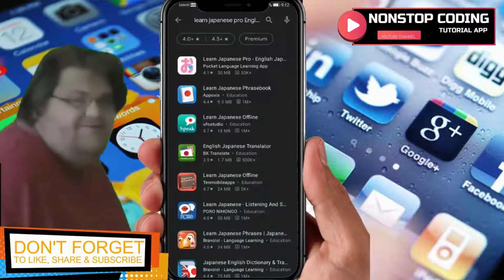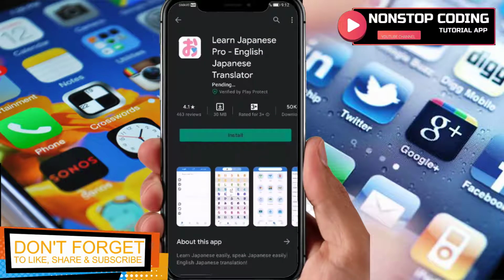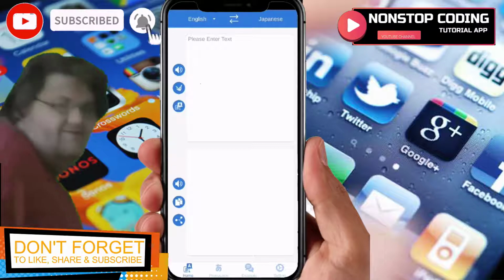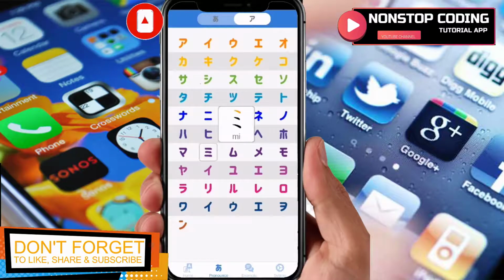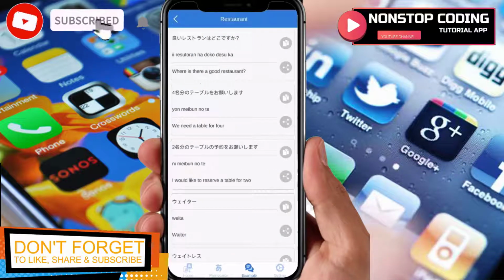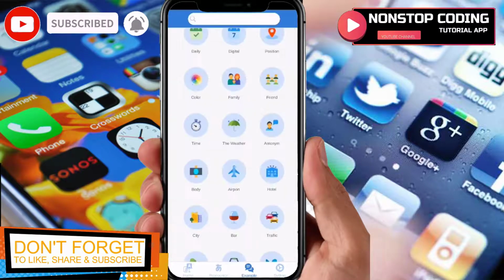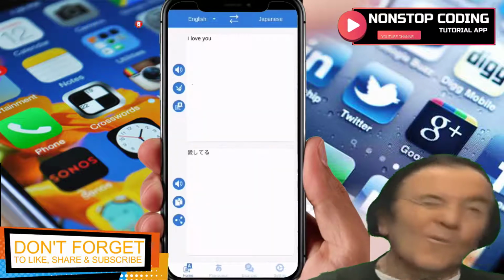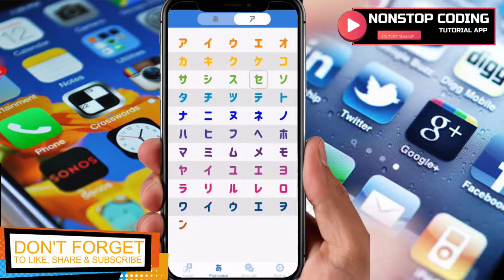How To Use Learn Japanese Pro - English Japanese Translator Android APPS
Learn Japanese Pro - English Japanese Translator

Why use Learn Japanese Pro - English Japanese Translator?

Fiftytone charts help you learn spoken Japanese pronunciation and quickly master standard Japanese pronunciation.

Learn the most commonly used Japanese short sentences and new words quickly. You can easily speak Japanese with the Japanese.You will find this a very useful tool, especially when you travel to Japan or need to communicate with the Japanese!

Each phrase will have its own Roman pronunciation, and a human voice play to help you quickly master Japanese pronunciation!

Through this application, you can learn and master common Japanese conversation, and practice Japanese speaking and listening together, you will find that learning Japanese is so easy!

Function:
- Japanese pronunciation of hiragana and katakana.
- Japanese sequential writing of hiragana and katakana.
-corresponding example sentences.

Application support - English, Japanese, Korean, Traditional Chinese, Simplified Chinese, Russian, French, Spanish, German, Portuguese, Italian and other national languages.